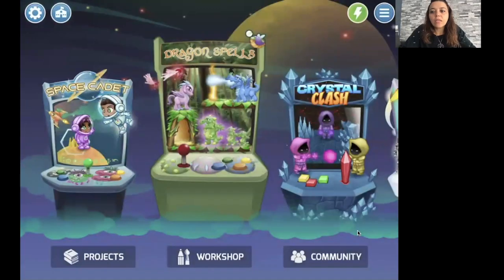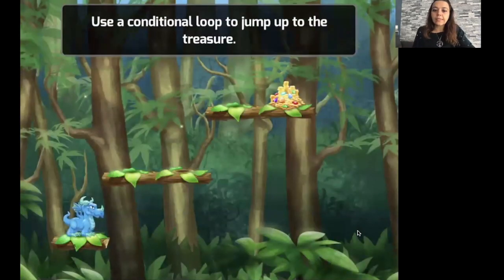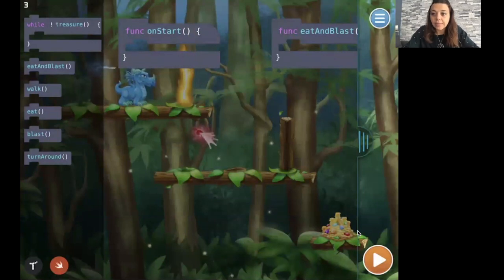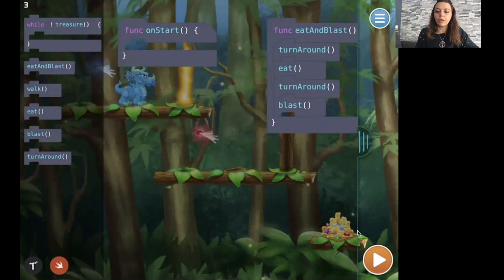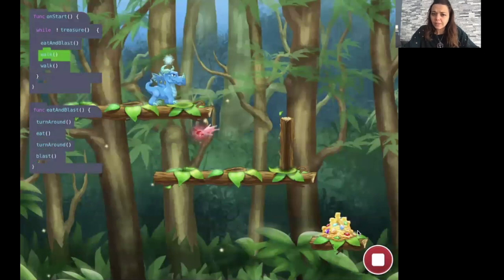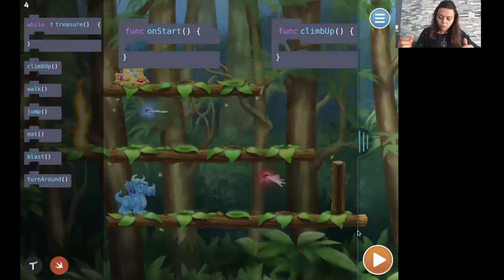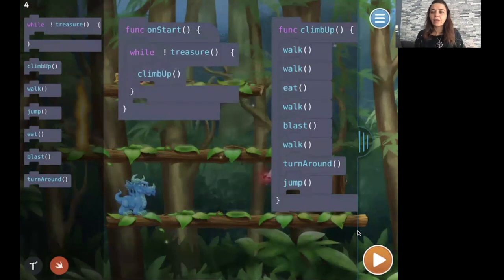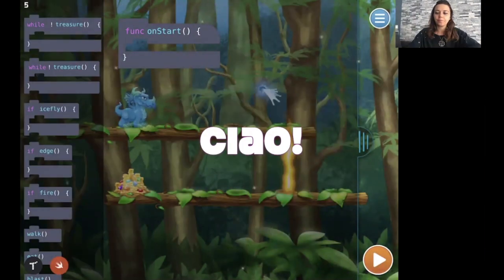youtube video #-3SE9EqK8_Y